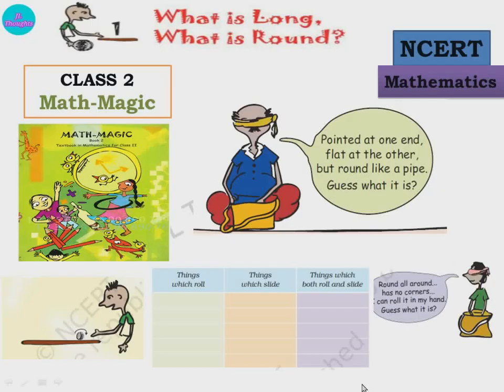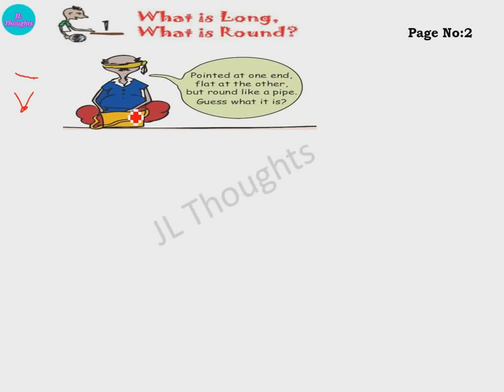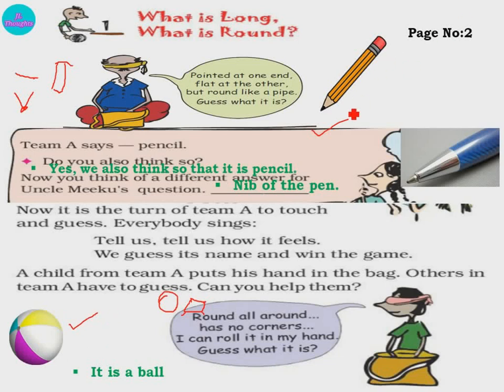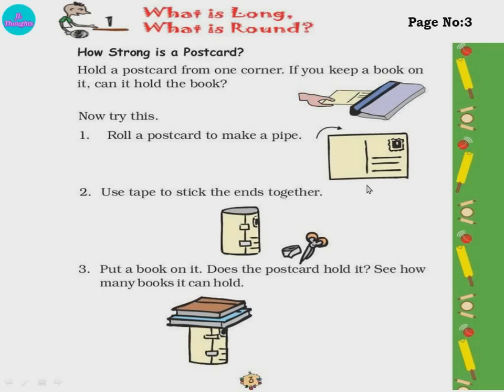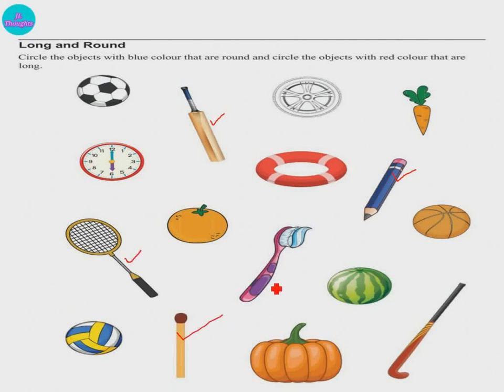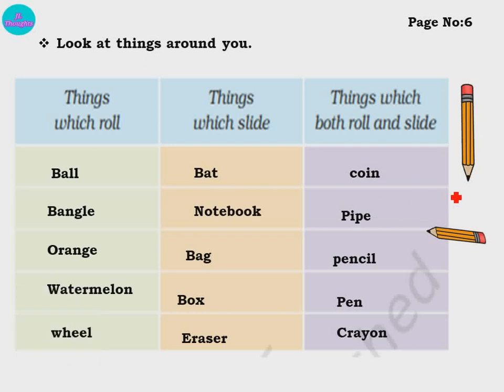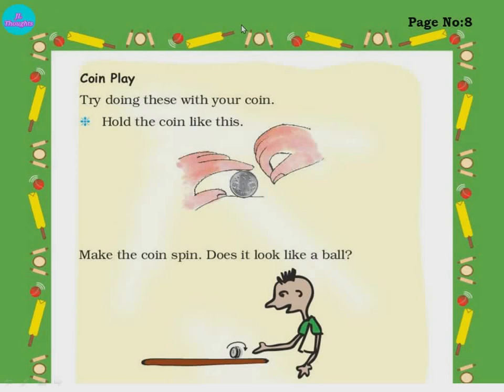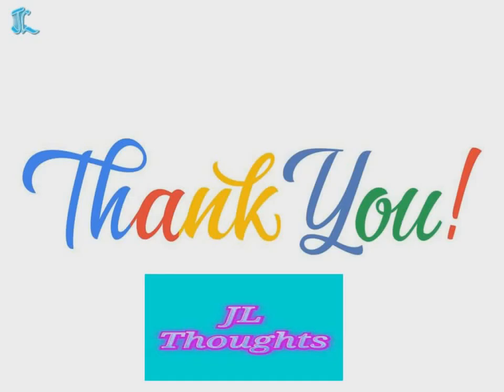What is Long, What is Round| class 2| Chapter 1| Math-Magic| NCERT/CBSE What is Long, What is Round?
What is Long, What is Round? | class 2| chapter 1 | Math-Magic | NCERT/CBSE | What is Long, What is Round? chapter 1.

This is a chapter of class 2 Maths from Math - Magic book .

This is according to NCERT text book maths text book class 2.

This video is about chapter 5 of math magic mathematics class 2 What is Long, What is Round?.

Chapter : 1
Name: What is Long, What is Round?

Contents :
Guess its name,
How strong is postcard,
Hurry up! Be quick!
What rolls, What Slides?,
My Tiny Tree,
The tallest Tower,
Coin Play,

What is Long, What is Round?,
What is Long, What is Round? for Class 2 NCERT,
What is Long, What is Round? class2 Kv,
WhatisLongWhatisRound?Class2,
WhatisLongWhatisRound?Chapter1class2,
WhatisLongWhat is Round?Chapter1class2MathMagic,
class 2 Maths What is Long, What is Round? Chapter 1,
What is Long, What is Round?  Chapter 1maths for kv,
class 2 math's for kv,
math's for class 2,
class 2 math's NCERT,
Guess its name,
My Tiny Tree,
The tallest Tower,
Coin Play,